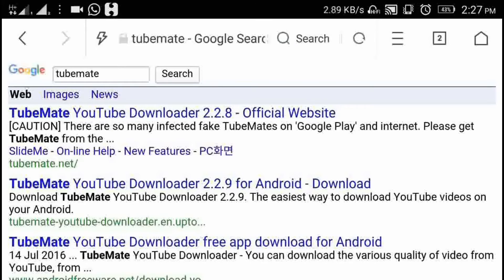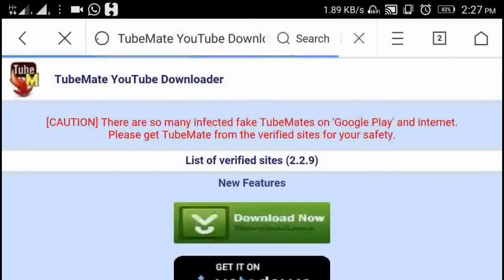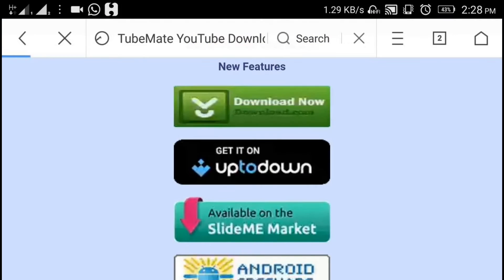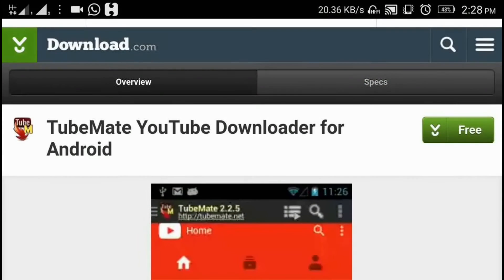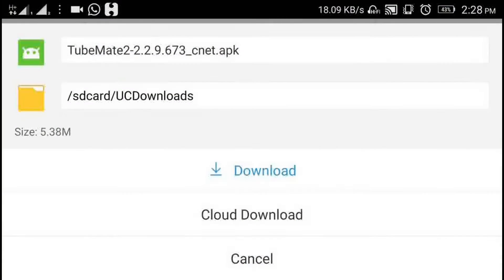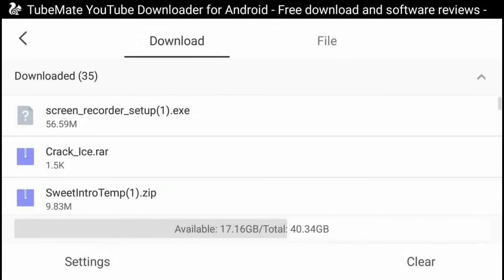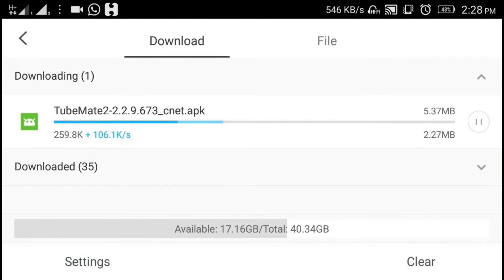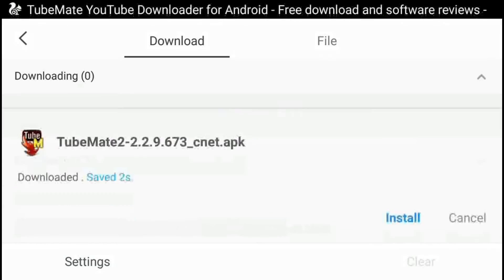How to download TubeMate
Download your all favorite YouTube videos